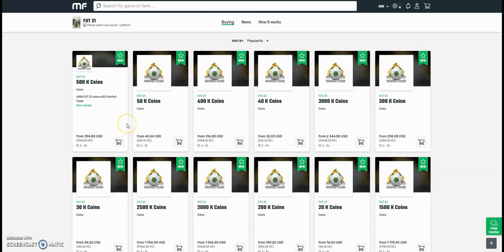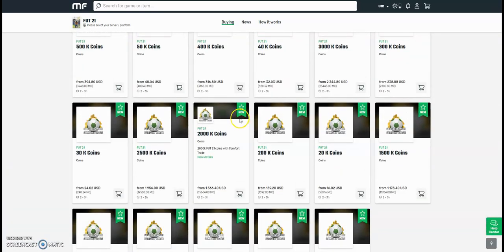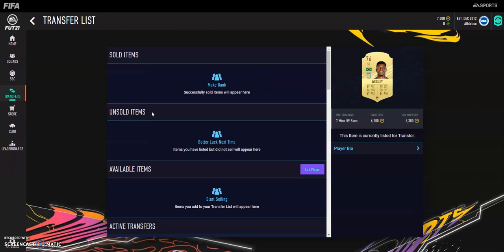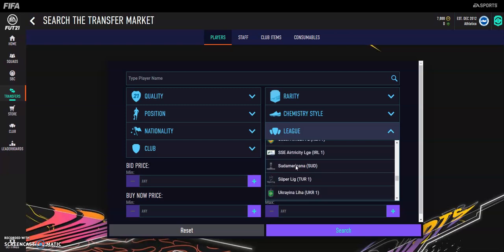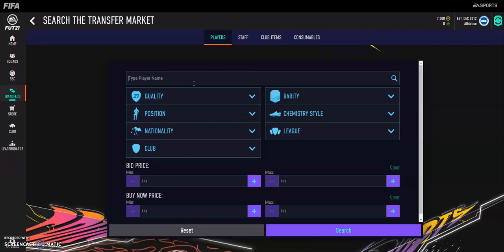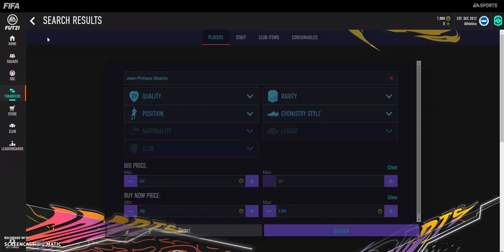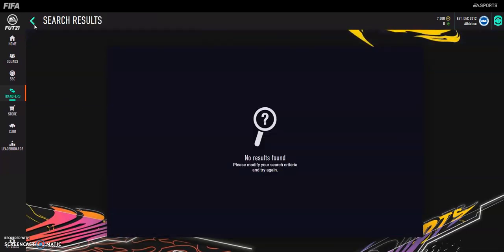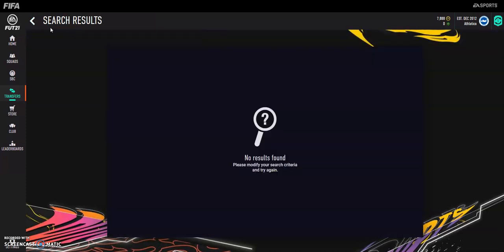HOW TO TRADE WITH 10K - 25K ON FIFA 21!!! BUILD UP YOUR COINS QUICKLY! FIFA 21 TRADING TIPS